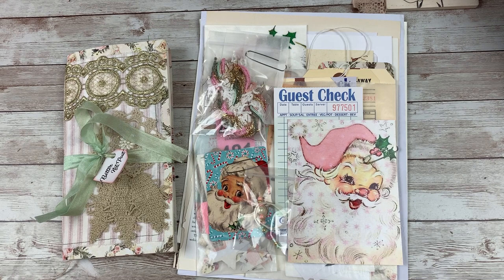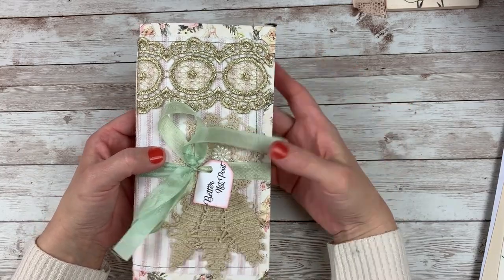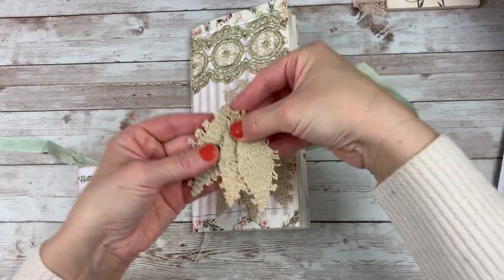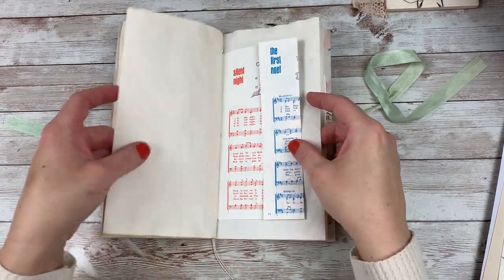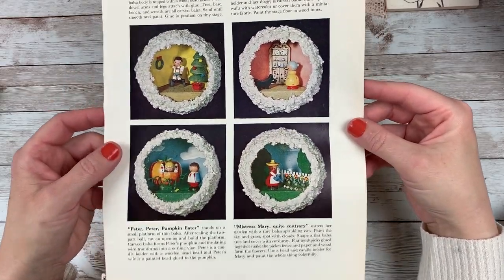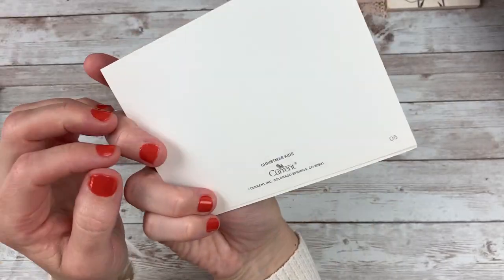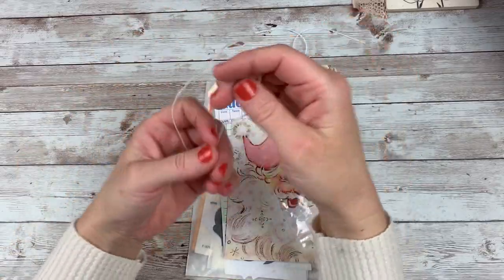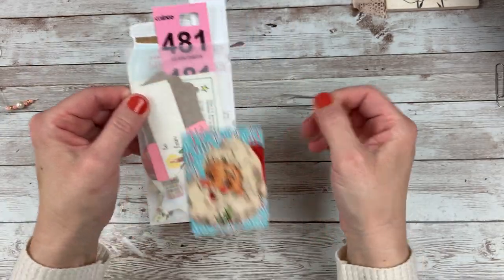The December "Better Not Pout" Collection! Official Release!